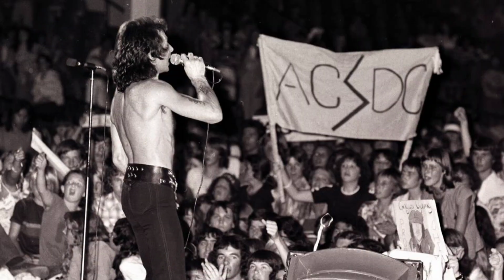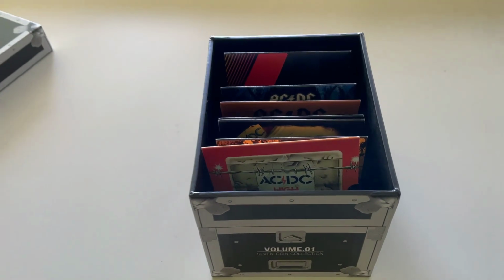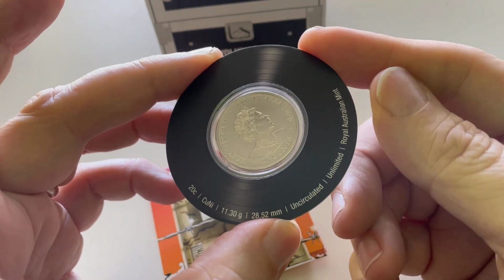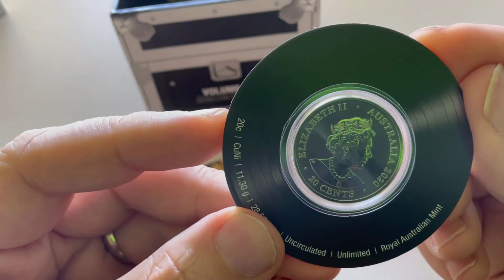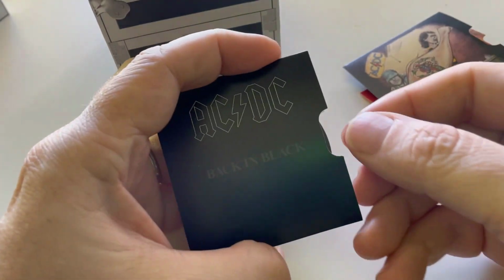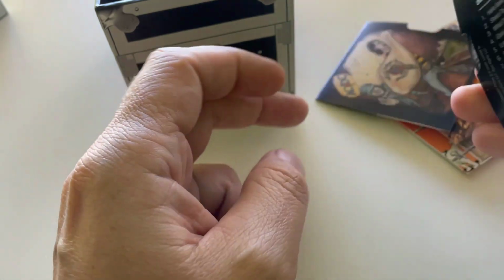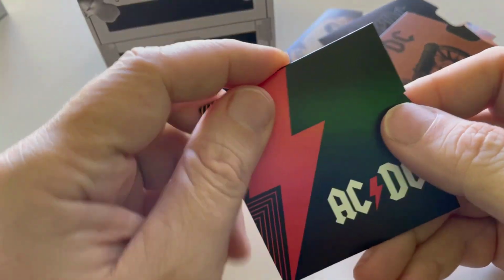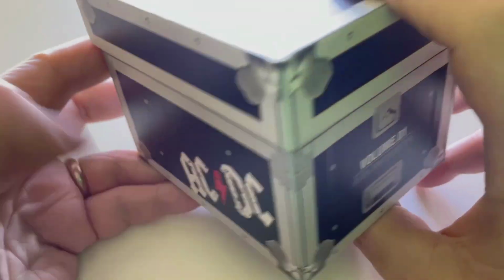Unboxing AC/DC Australian Coins - The Vinyl Guide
Here's an upboxing video of the latest Australian AC/DC official currency!